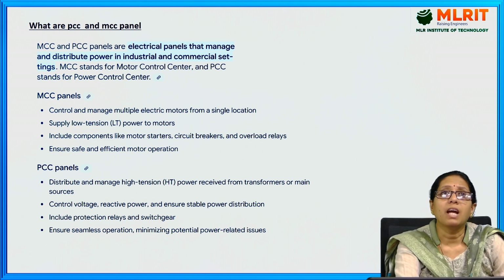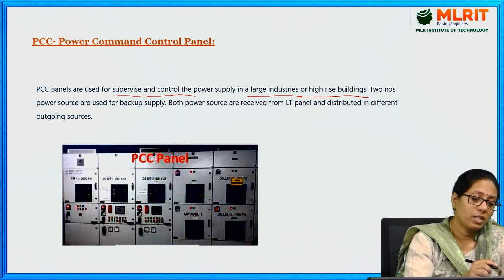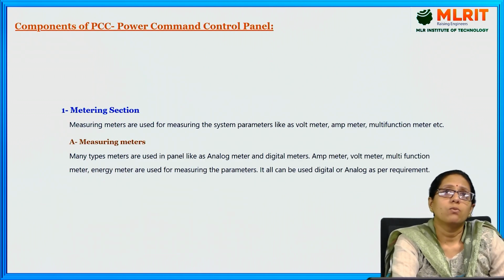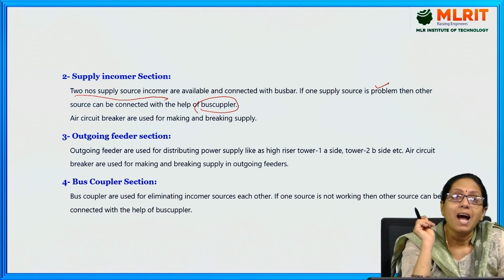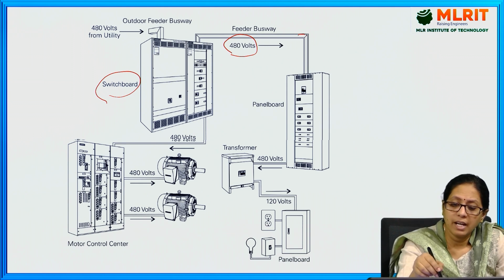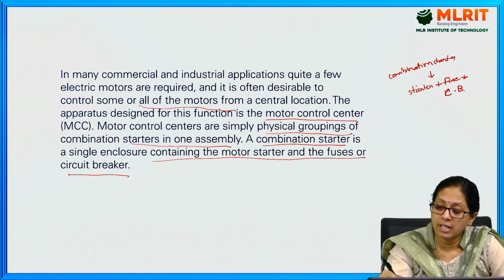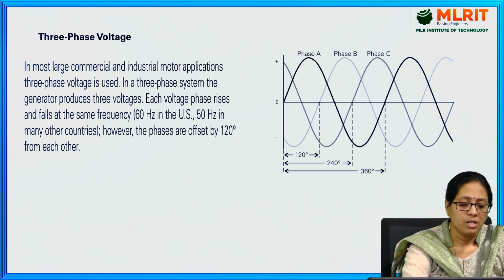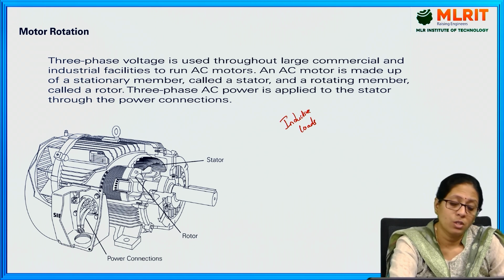LEC32| Industrial Electrical Systems |Introduction to PCC and MCC Panel by Mrs. Mrudula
Assistant Professor,
Hyderabad.